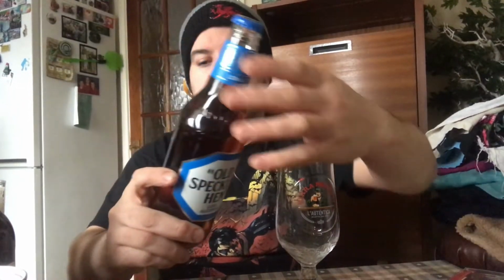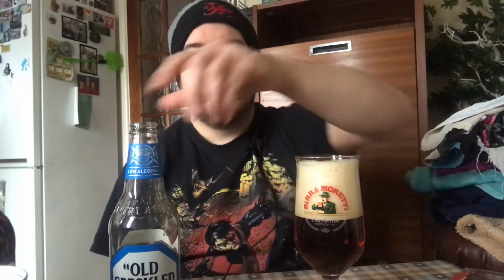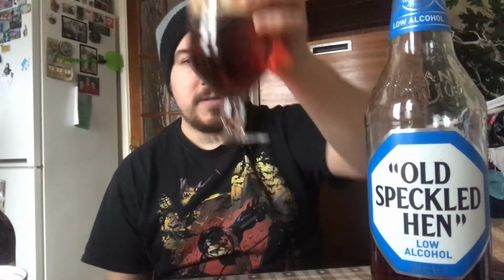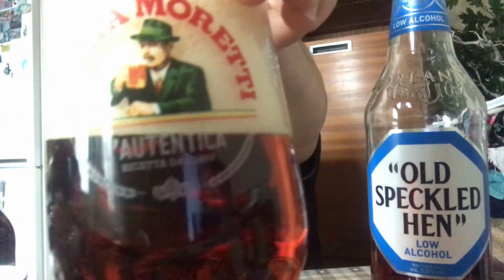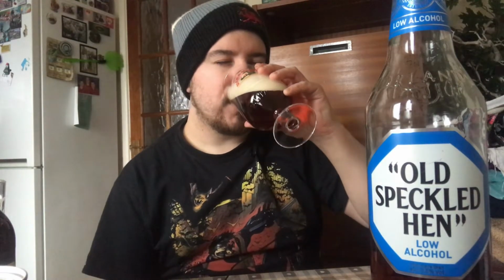Old Speckled Hen Low Alcohol | Dry January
Old Crafty Hen Low Alcohol Review. Dry January concludes with this low alcohol offering.